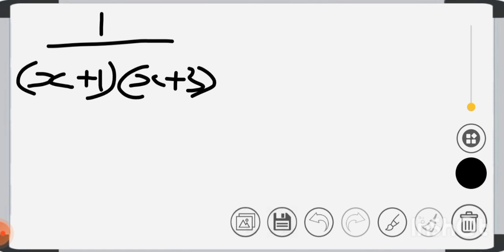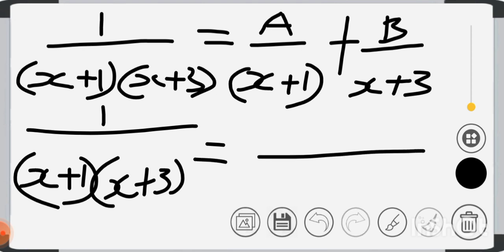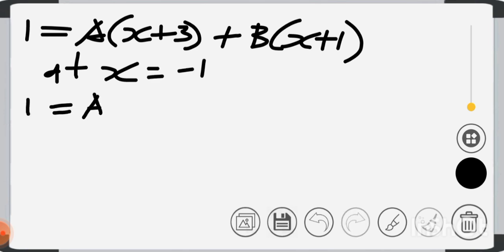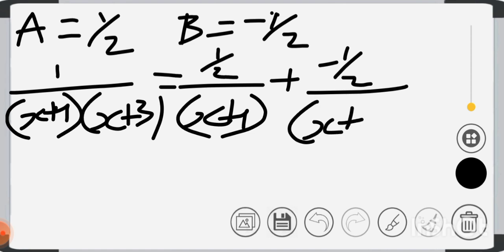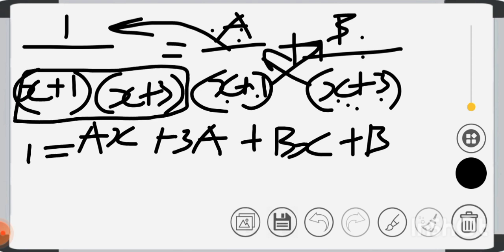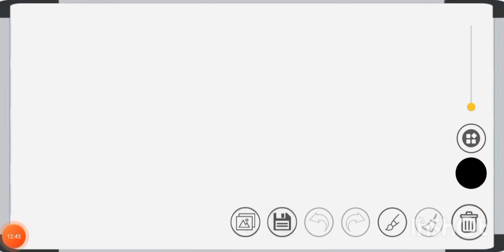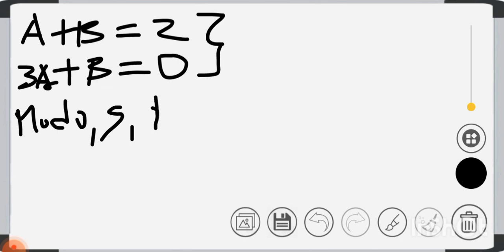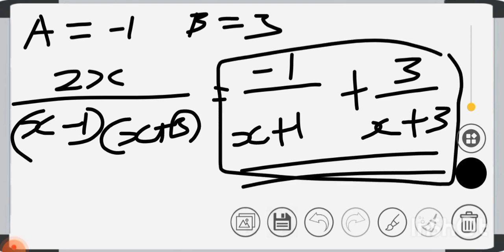BEST WAY TO UNDERSTAND PARTIAL FRACTION IN MATHEMATICS